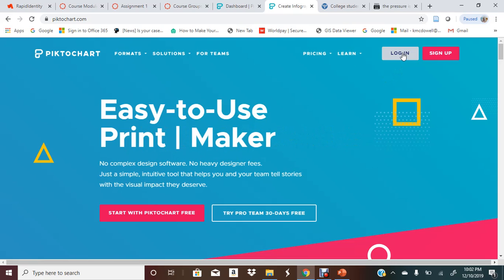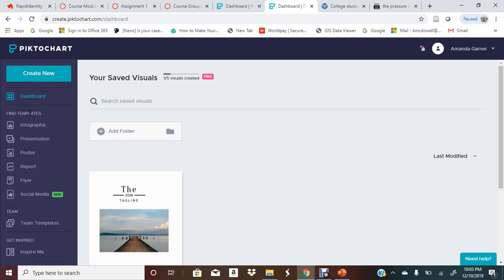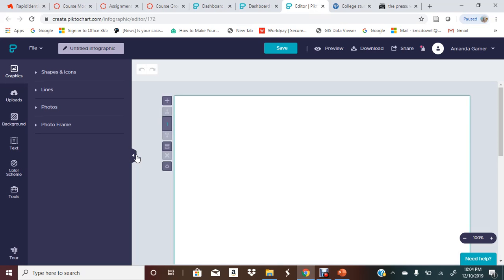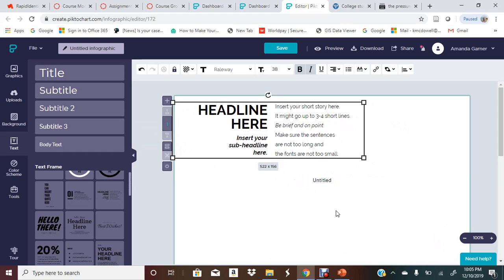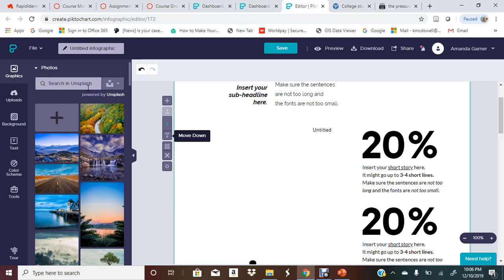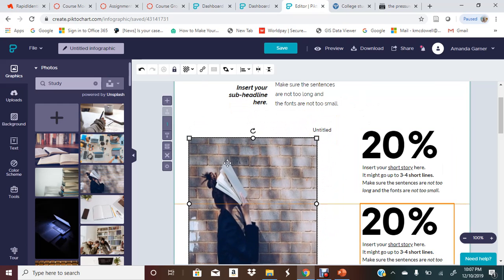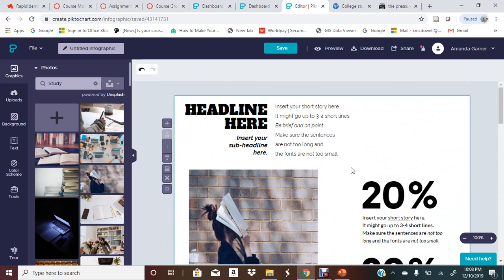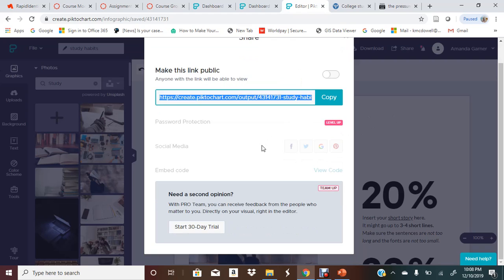How to create an infographic using Piktochart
Piktochart is great for presentations and infographic creation.